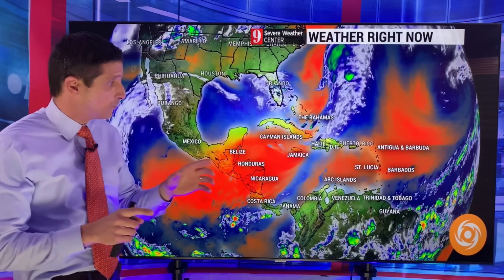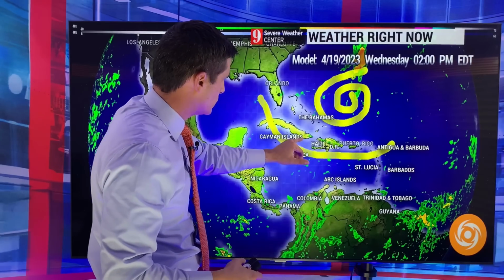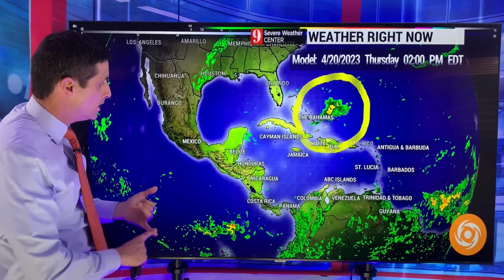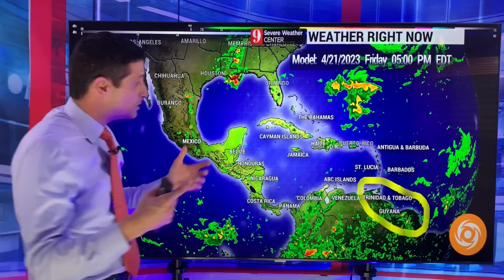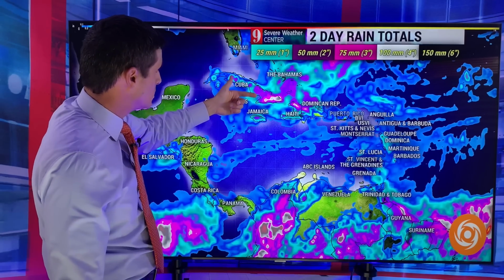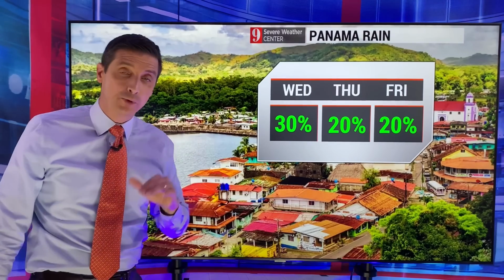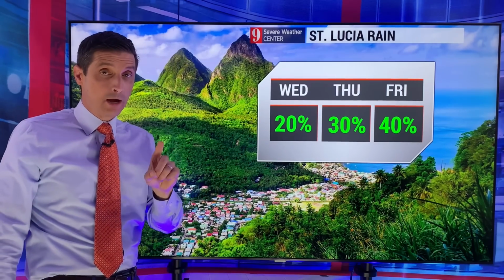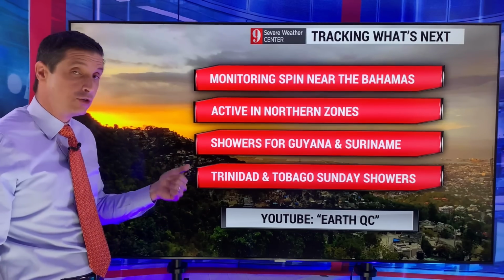Spin in the Bahamas...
A new spin near the Bahamas is exactly the spot where things can develop before the Hurricane Season actually starts. Every few years, things spin up along the fronts, and develop tropically in April. I'll watch this area closely. Plus, there is another front moving into the Gulf.

The rain chance stays elevated today for Jamaica, The Bahamas, Cuba, Puerto Rico, Haiti, Dominican Republic, Trinidad and Tobago, Guyana, and Suriname.

It's getting busy!